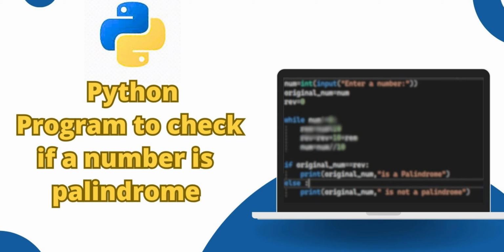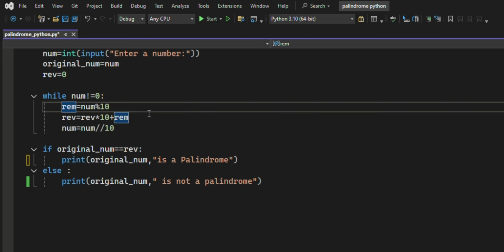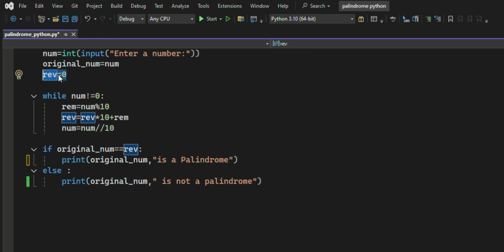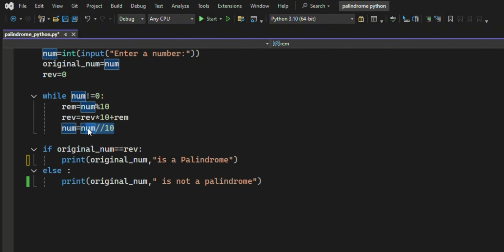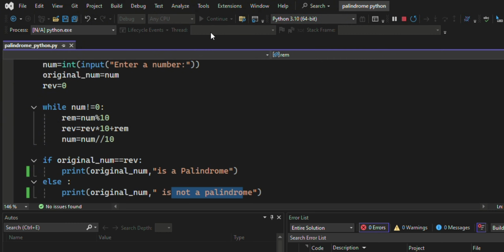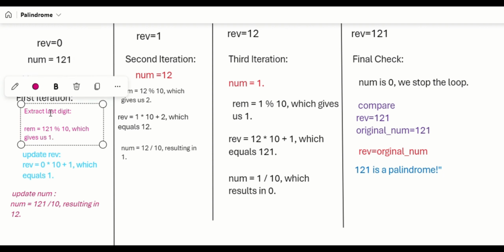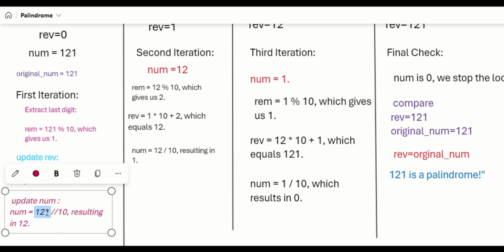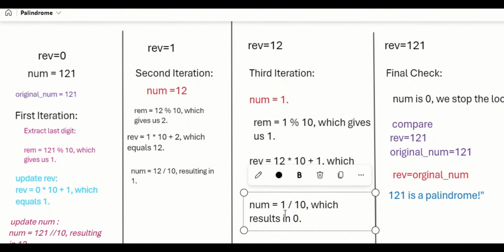PALINDROME Detection Made Easy with Python | Check if a number is Palindrome or Not | Dsouza Tech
Python Program to check if a number is Palindrome or not.
Program to find palindrome of a number

learn python
programming
python tutorial
Python program to find Palindrome
palindrome check
find palindrome of a number
python programming for beginners
python programming for beginners in english